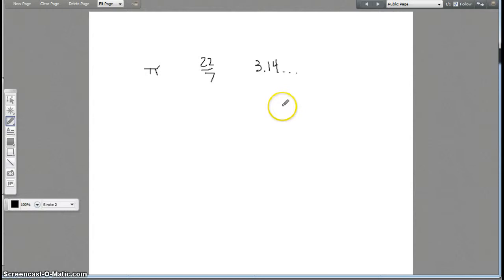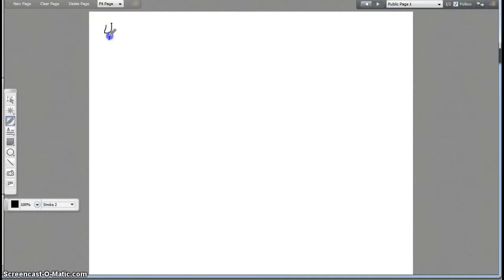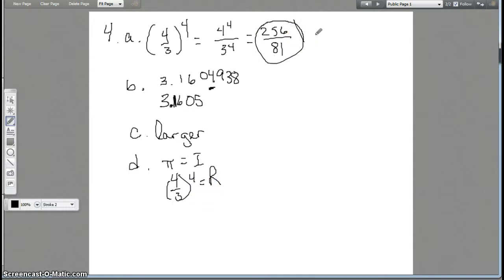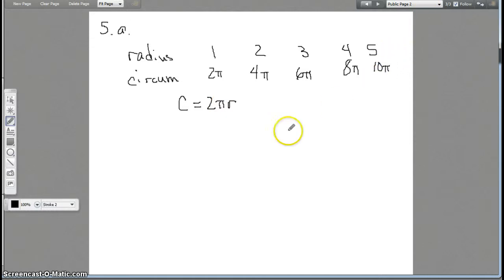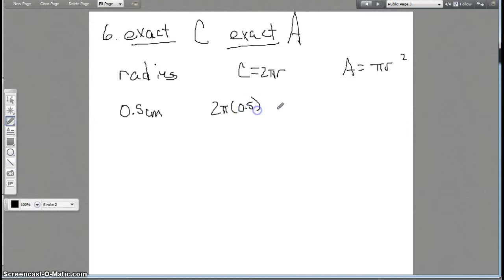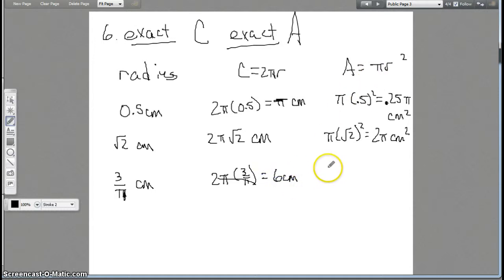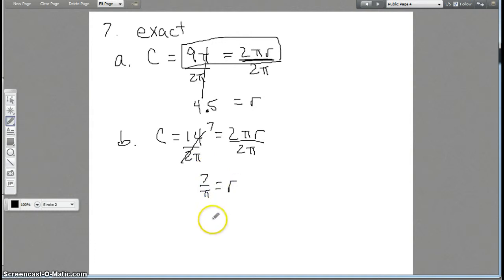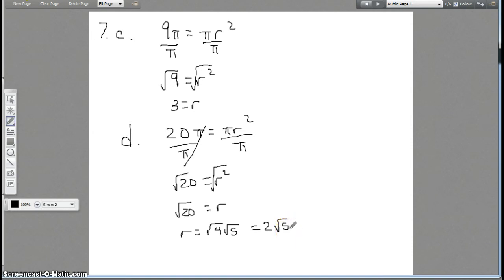jacobs chapter 14 lesson 4 part 1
pi